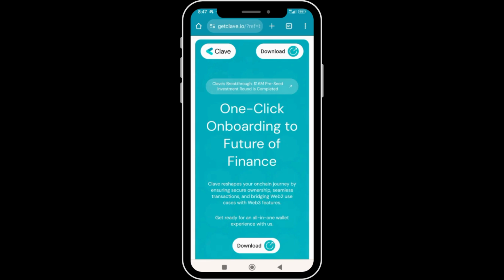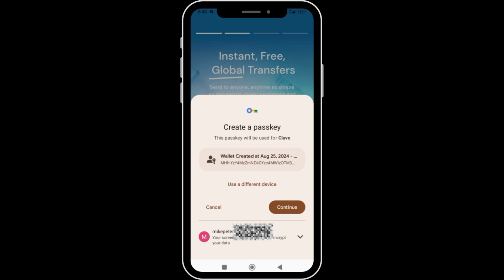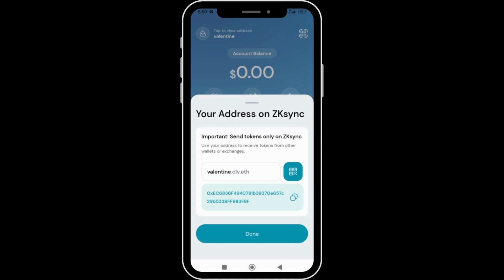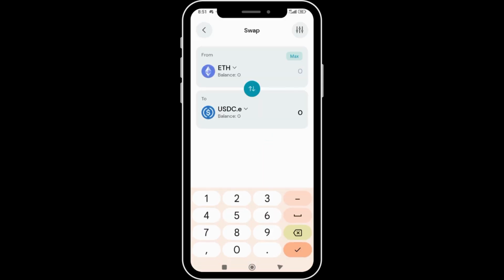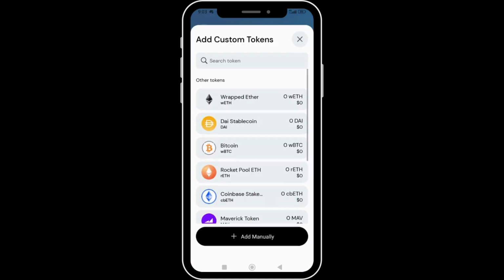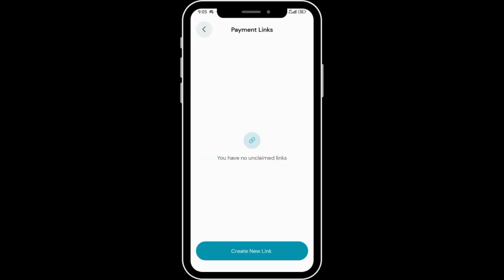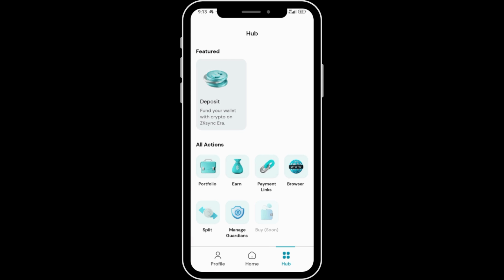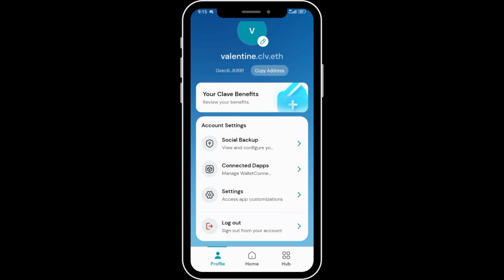Step-by-Step Guidance On How to Setup Clave Smart Wallet (Tutorial)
One-click onboarding to onchain payments. Experience smartest self-custody and hardware-level security With Clave.